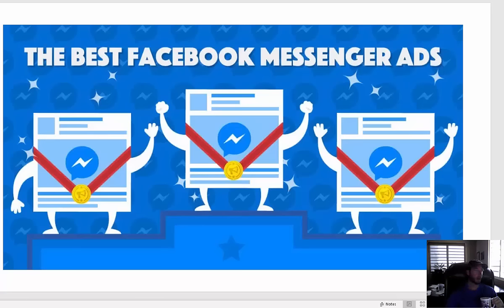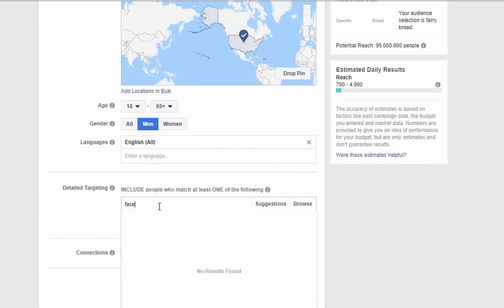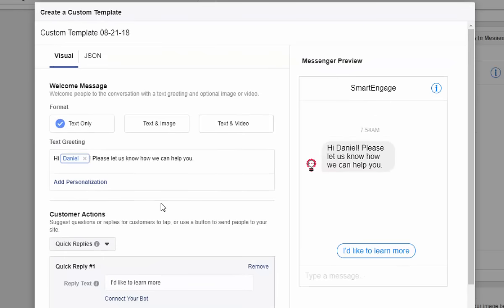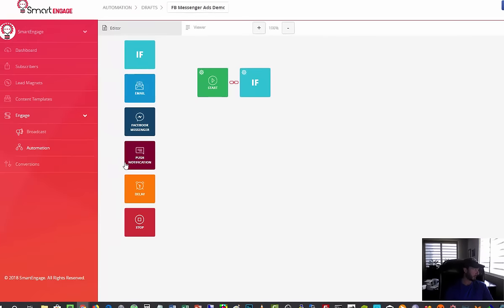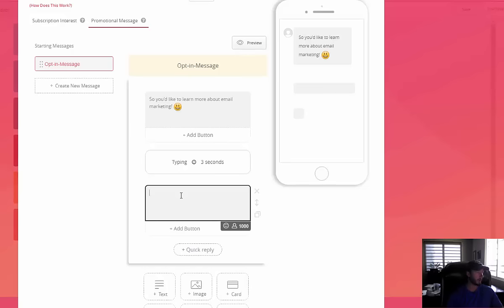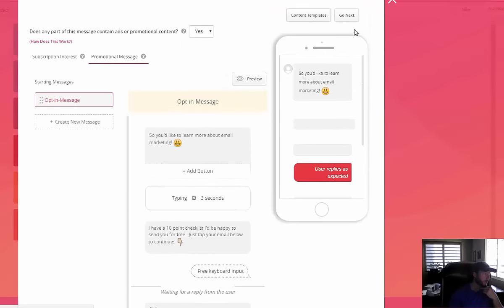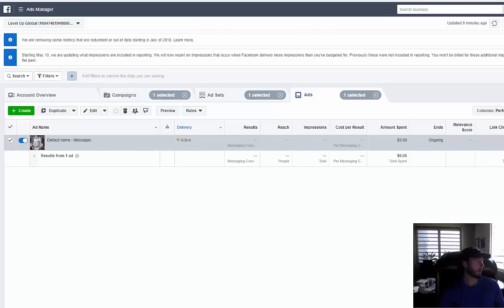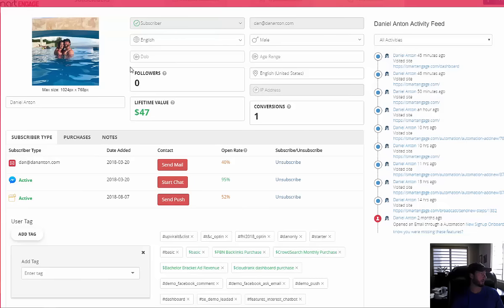This Type of Ad Forces Facebook to Flood You with Unlimited Cheap Leads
Want More Leads? Facebook Messenger has paved the way for us to obtain Red Hot Leads and Engage with them in ways never before imaginable.

In this video you will see a full live, walk though of how to setup Facebook Ads to take advantage of this type of advertising and automatically insert a lead's Facebook Messenger Contact and Email contact directly into the world's first All-in-One Autoresponder, SmartEngage.

Step 1: Imagine that your prospective customer sees your Facebook Ad in Facebook and clicks the Call to Action.

Step 2: This person is now automatically sent a Facebook Message via a Messenger Chatbot

Step 3: This Chatbot is automatically configured to have a natural looking conversation with your prospective buyer in order to segment them and learn more about them.

Step 5: And now we can automatically communicate with and follow up with this prospect via SmartEngage, that will allow you to build powerful sequences to send automatic messages, emails, and even web push notifications.

That is exactly what you will see in this video using the power of SmartEngage.